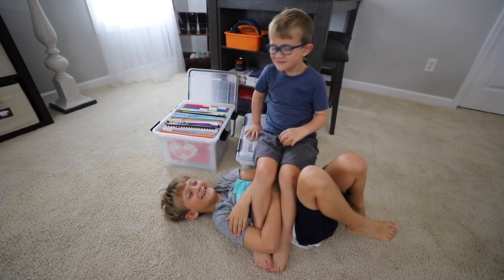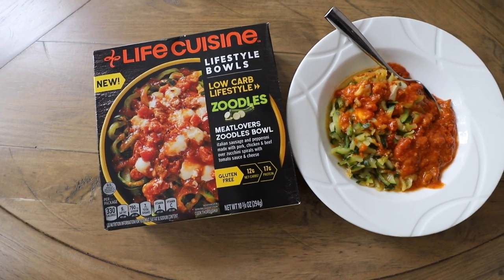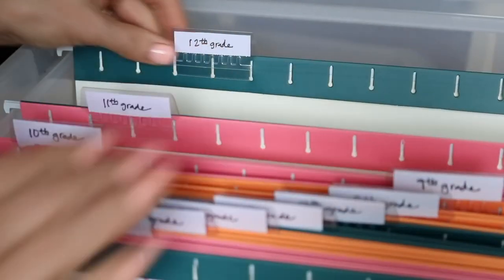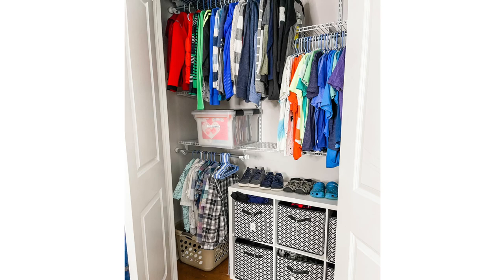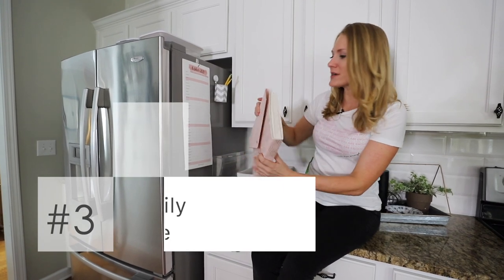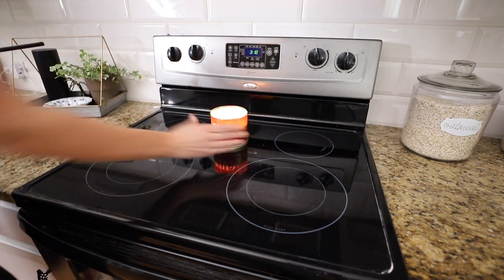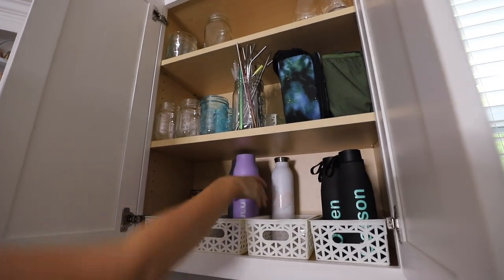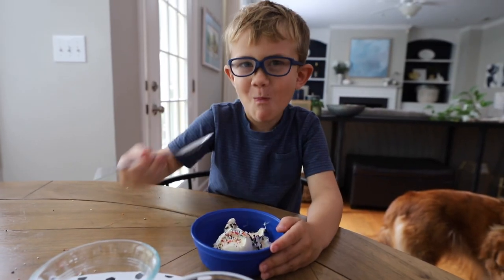ULTIMATE KITCHEN & HOUSE RESET CLEAN (low stress back to school secrets that actually work!)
Come clean the house with me and get ready for back to school 2021!

Reusable bags
Hanging folder boxes (clear and waterproof)